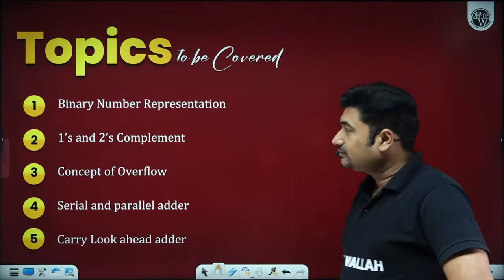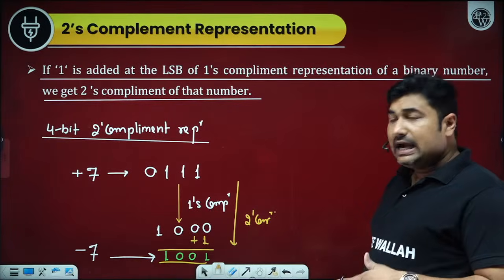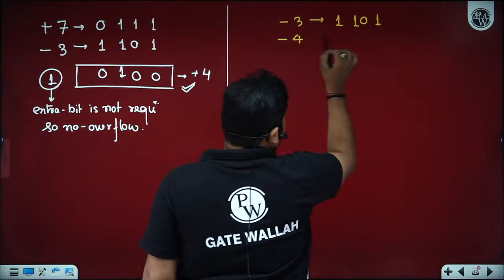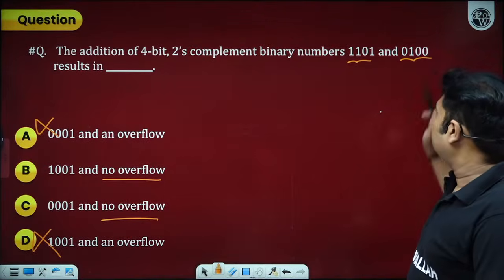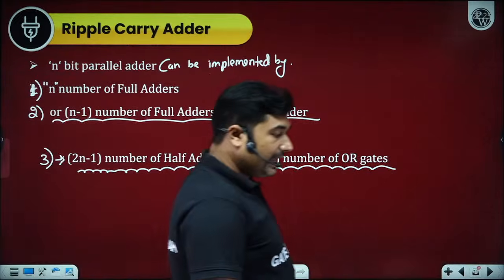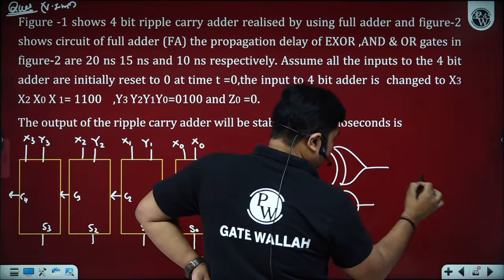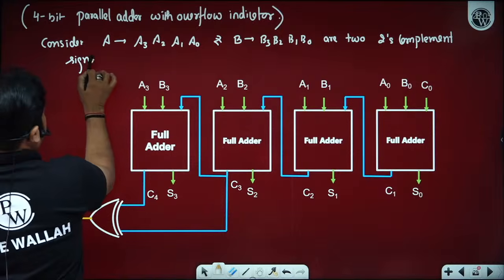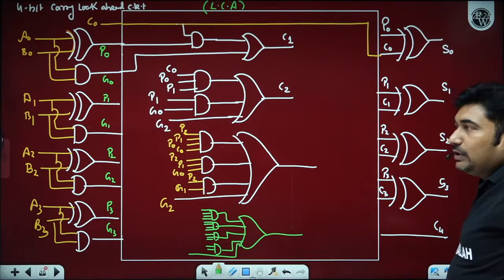Digital Electronics 05 : Group Adders Complete Theory | CS, EE, ECE, IN | GATE 2027 Preparation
Master Digital Electronics for GATE 2027 with this complete lecture on Group Adders, designed for CS, EE, ECE & IN aspirants. In this session, learn all important concepts of Group Adders, and GATE-level numerical problem solving with an exam-oriented approach. This class is specially created for GATE 2027 preparation to strengthen conceptual understanding and improve speed and accuracy in solving Digital Electronics questions

632f12321a983d0018b127d5